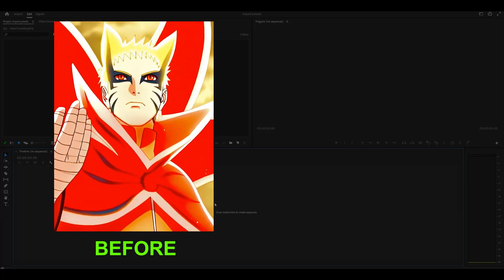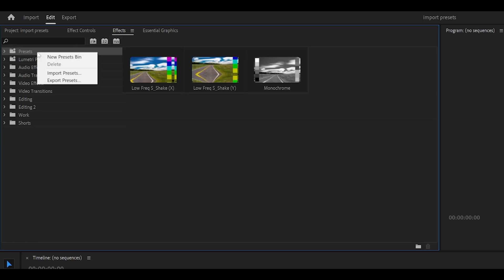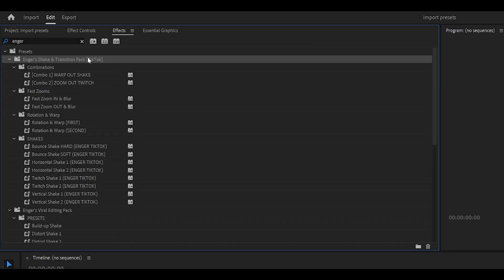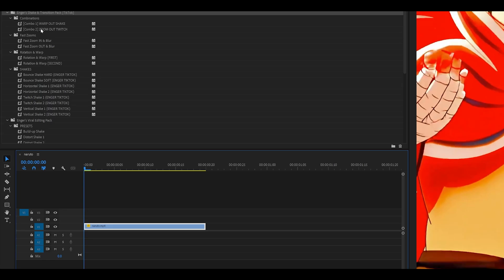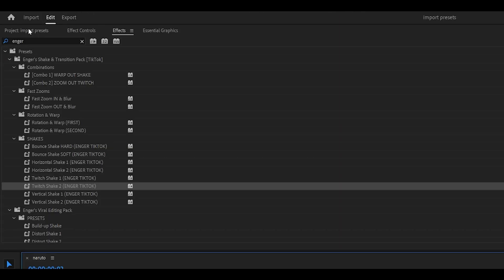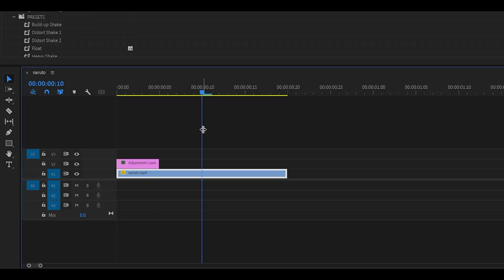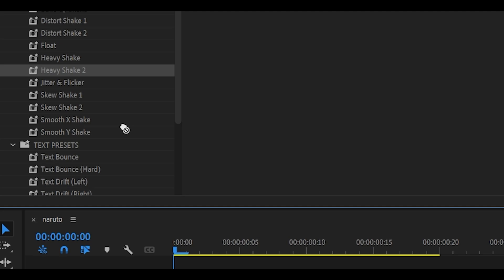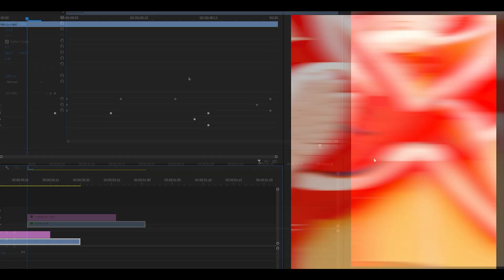How To Import & Use Presets on Premiere Pro (Tutorial)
This is a simple tutorial on how to import and use presets on Premiere Pro for your edits, AMVs, gaming montages and more. Presets are useful as they can help save time editing by saving the settings of effects. You can turn shakes, transitions, and more into presets.

Premiere Pro 2022 or above required.

⚠ Please read the product description for more information!

→ Most popular!

🗣 SOCIALS!

⏰ Timestamps:

0:00 Importing presets
0:40 Presets overview (sorry for the ad...)
1:00 Using presets
2:10 Presets not working

- Persona 4 / Heartbeat, Heartbreak
- Persona 4 / Specialist